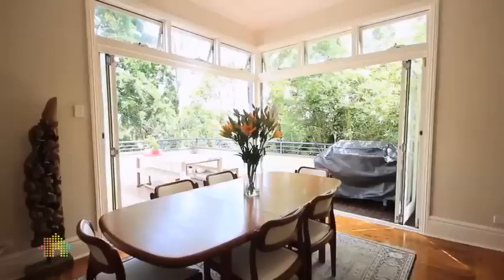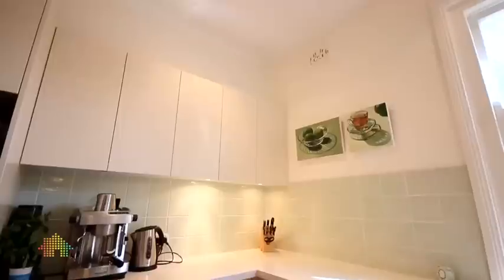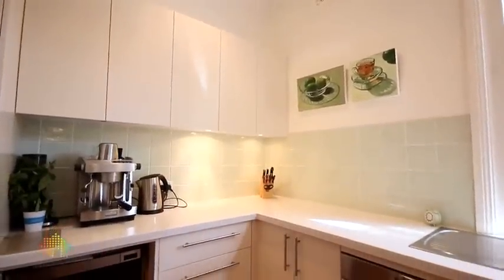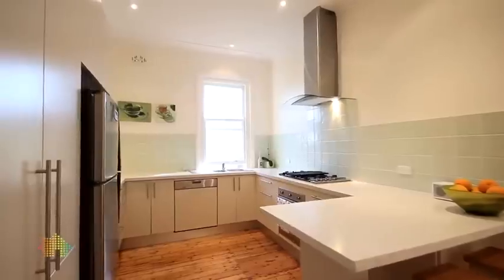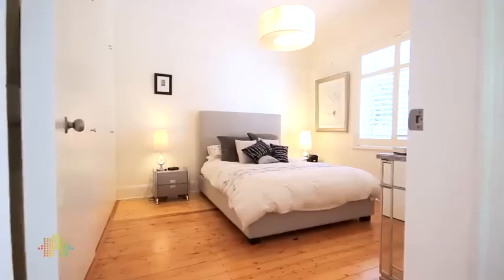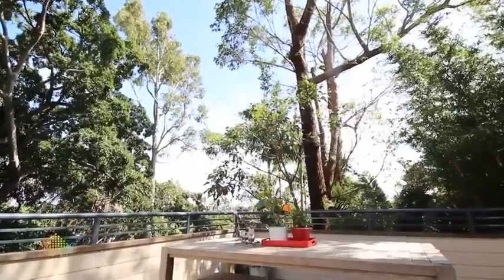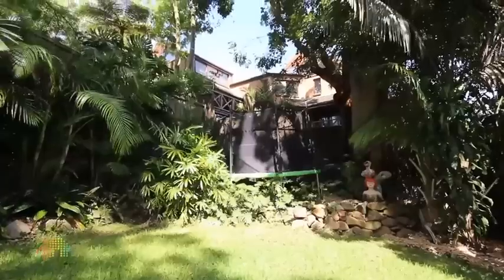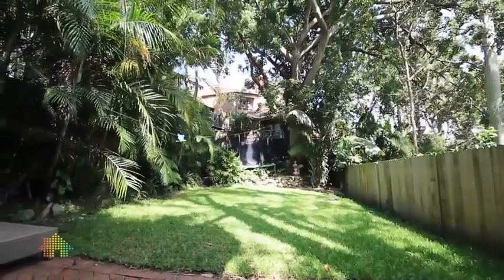House SOLD | 59 Francis Street, Manly | Georgi Bates | Cunninghams Property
Masterfully Designed Family Home in Prestigious Street

Privately tucked away amidst lush leafy surrounds in one of Manly's most prominent and sought-after family streets is this renovated freestanding solid brick dual-level home. A hidden gem where modern sophistication highlights beautiful period features in an exquisitely designed collaboration of old and new.

Conveniently located to strike the ideal work/life balance, enjoy direct access to buses and Boy Charlton Pool with short walks to absolutely everything including Fairlight Village Shops, Manly West Public School, famous surf and harbour beaches and the lifestyle attractions and ferries in Manly.

Behind a classic cottage façade lies a modern and expansive home masterfully renovated with whole family living in mind, providing separate zones for adults and kids. Illuminated in natural light with windows and skylights at every turn, timber floors and soft neutral hues perfectly complement retained period features of picture rails, high architraves and an open fireplace.

Perched high in a canopy of trees, the open-plan living and dining is a spectacular light-filled atrium that extends seamlessly through glass bi-fold doors to a wraparound entertainer's deck. Overlooking the tropical gardens of an extensive child-friendly backyard with a paved alfresco area, huge level lawn and room for a pool with seamless side access to the expansive front courtyard.

Centrally located is a bright and airy modern kitchen, wonderfully spacious with the highest quality inclusions of SMEG and Miele semi-integrated stainless steel appliances, Caesarstone bench tops, tile splashbacks and an eat-in buffet.

With four bedrooms featuring BIRs, accommodation is perfectly configured for separate parent and children retreats with one bedroom upstairs and three downstairs, adjacent to a study/multi-purpose living area ideal for the kids to relax in.

Spacious contemporary bathrooms are located on each level featuring custom vanities, showers with frameless glass recesses and convenient storage solutions with a stunning freestanding bath in the main.

Well-equipped with extensive storage solutions, a dedicated wine cellar and a full laundry with direct external access, this gorgeous home showcases the breathtaking qualities of a flawless design in an outstanding location. Contact Georgi Bates of Cunninghams Property for more information.